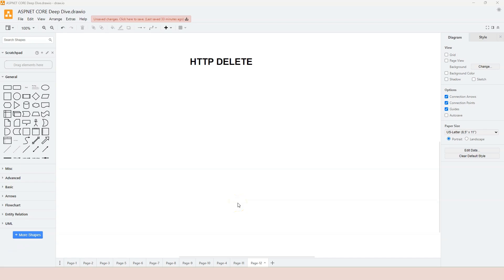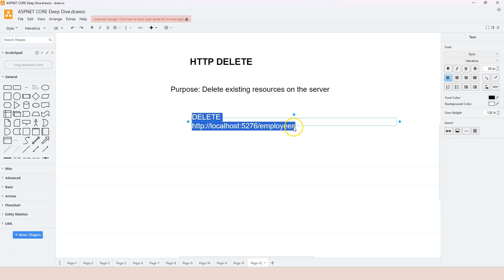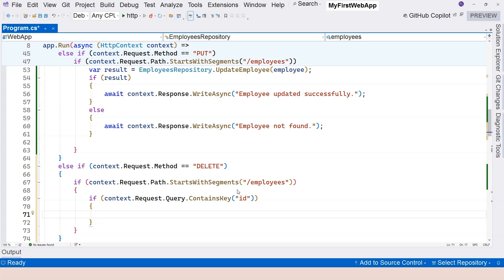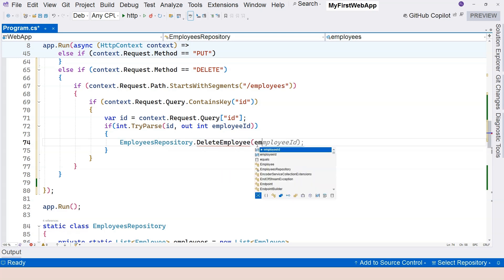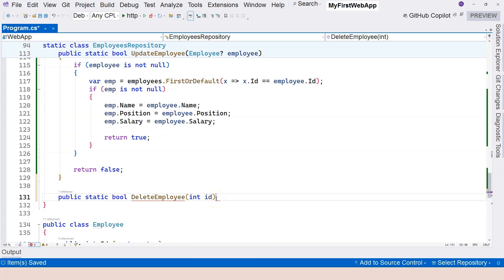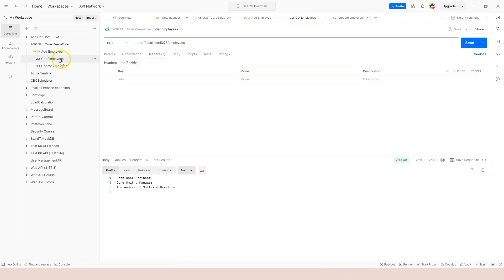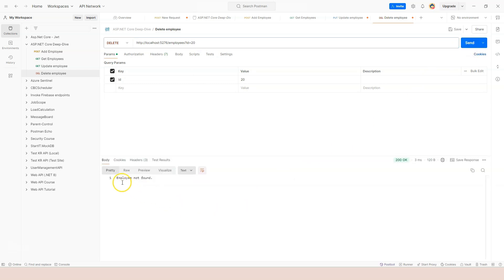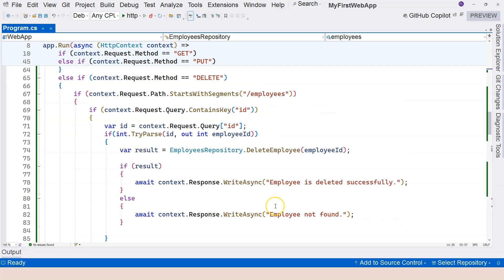Ep9. HTTP Method: DELETE | ASP.NET Core in .NET 9 | C# | 2024